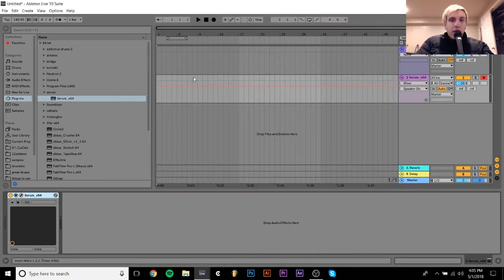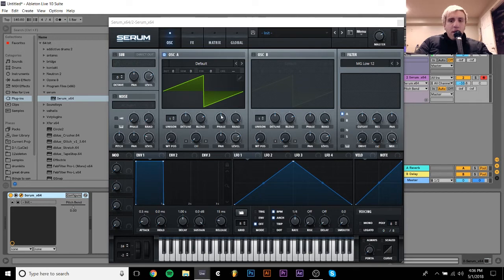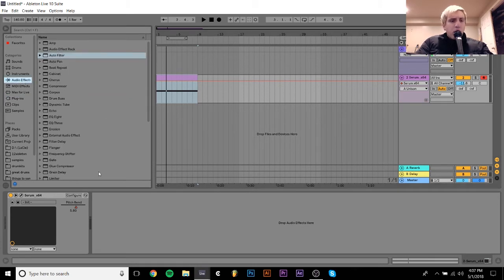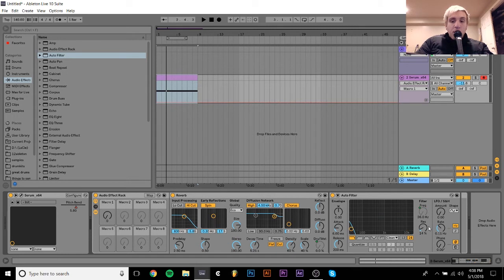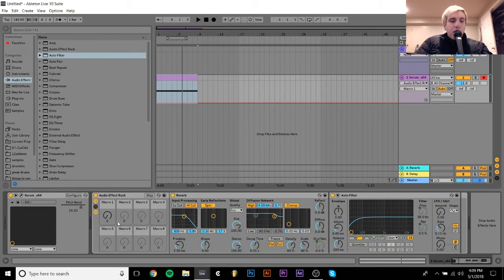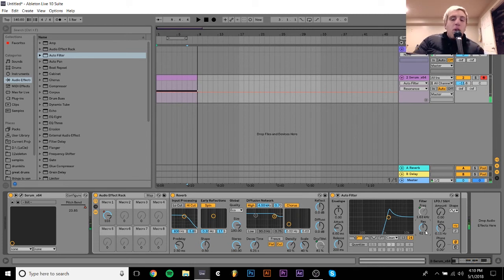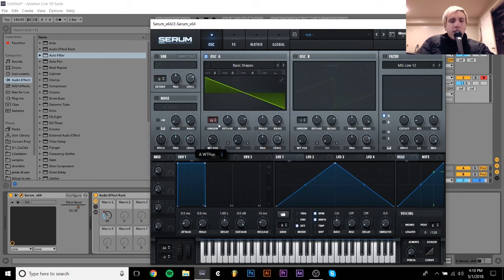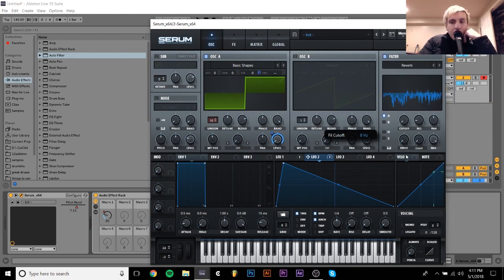How To Make Unique Risers In Serum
This video is on how to make cool risers in serummmmm

Streaming Schedule:

Monday
6-9pm est
3-6pm pst
11pm-2am gmt

Thursday
3-6pm est
12-3pm est
8-11pm gmt

Saturday
12-3pm est
9am-12pm pst
5-8 pm gmt